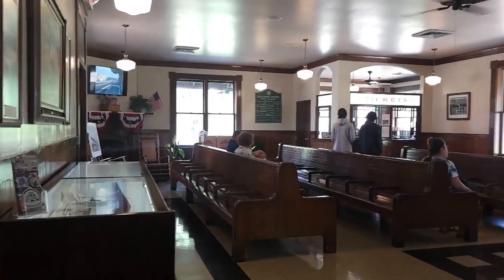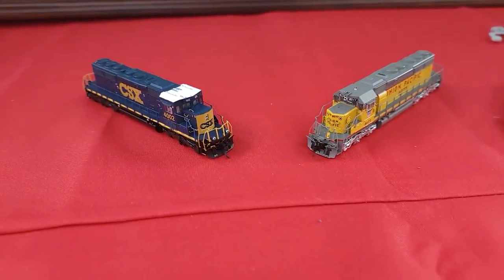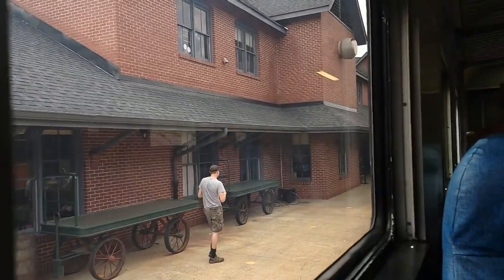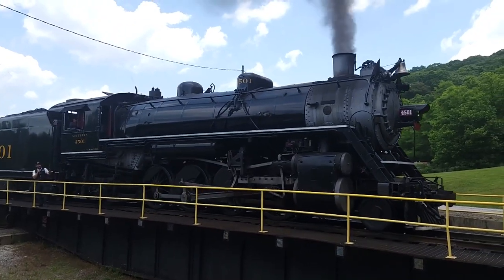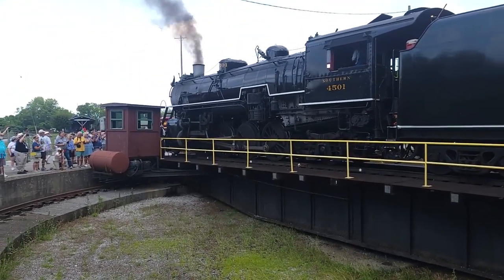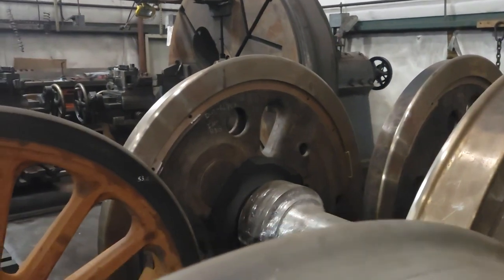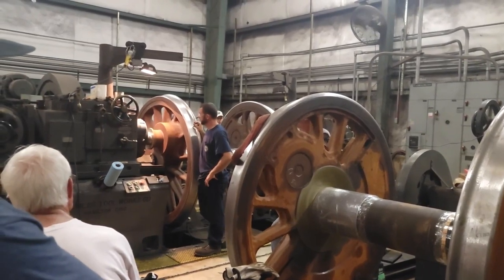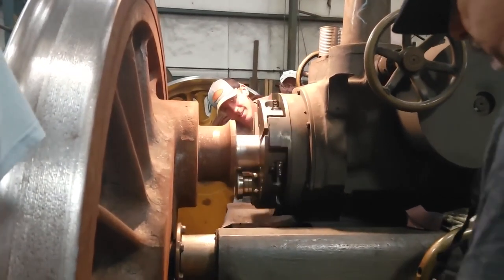N Scale Enthusiast Trip to TN Valley Railroad Museum - DaBob's ManCave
This year's pre-convention field trip had us going to the Tennessee Valley Railroad Museum in Chattanooga TN.  The N Scale Enthusiast convention setup this event along with ScaleTrains.com.  We were treated to a lunch and a new locomotive announcement from ScaleTrains.  Then we rode behind the steam locomotive 4501, a 2-8-2 configuration, the last of it's kind.  We traveled down to their work shops and turntable to rotate the engine for the trip home.  While there, we toured the workshop to see the machines that are used to maintain drive wheels with new tires and other replacement parts.  They also are restoring passenger cars there as well.  A very fun trip for all who attended.

Bi-weekly videos about model railroading in N scale.  Product Reviews, How To's, Train Shows, and Rail Fanning videos.

Tweet on Twitter.